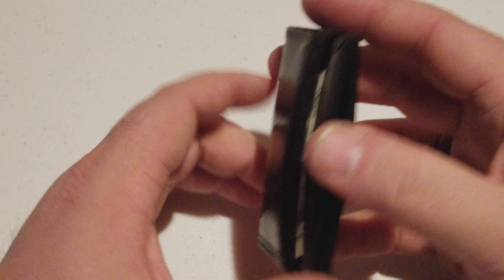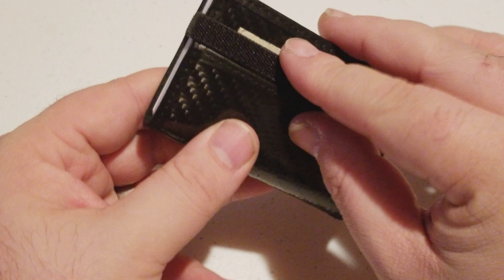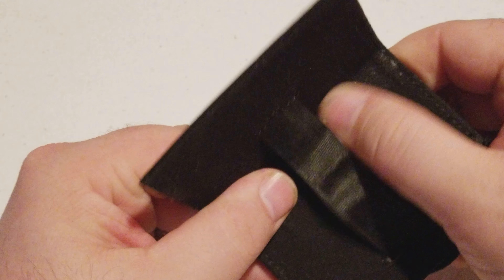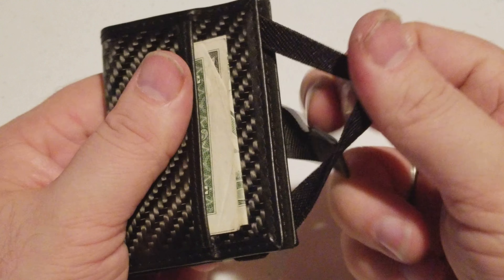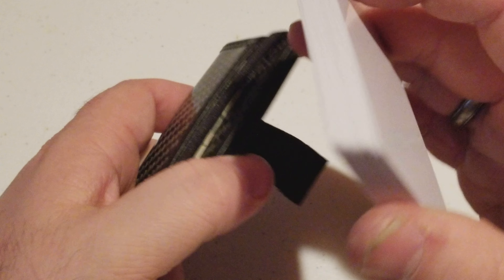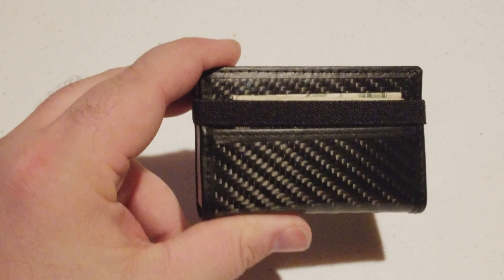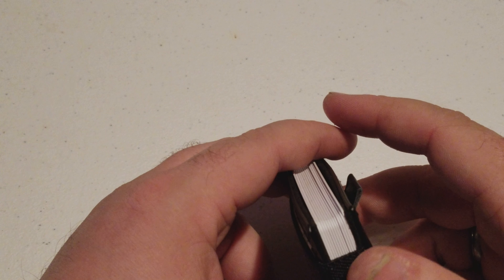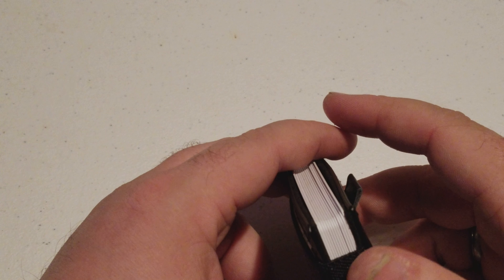iPulse Carbonfiber Wallet - Let's Look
This video is just me taking a look at wallet from ipulse.